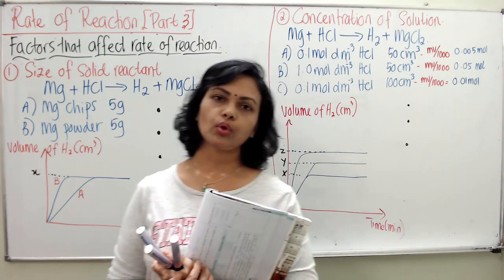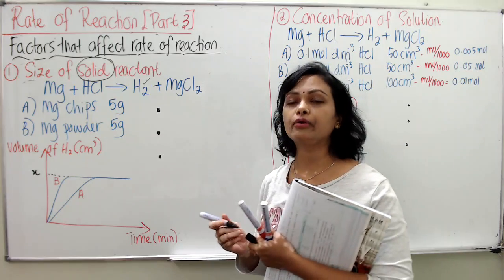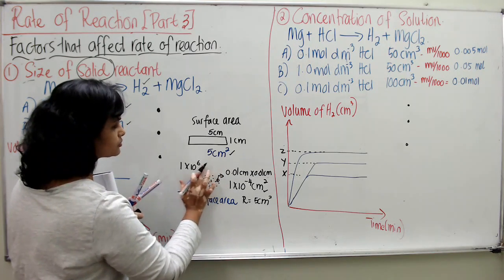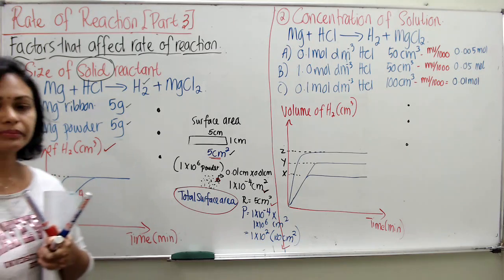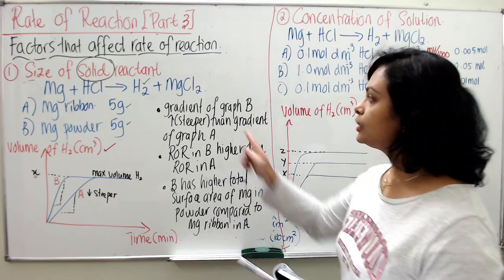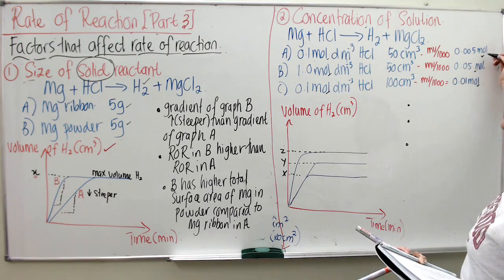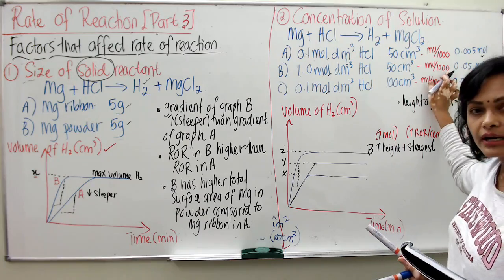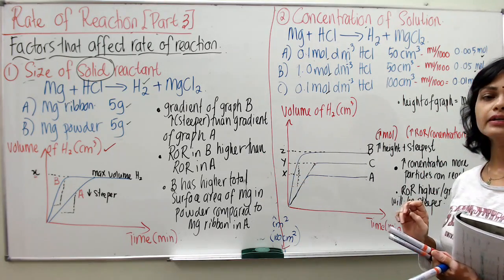F4 Rate of Reaction Part 3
This lesson video is about factors affecting rate of reaction(size of solid reactant and concentration of solution)